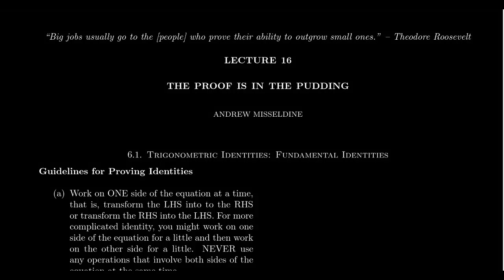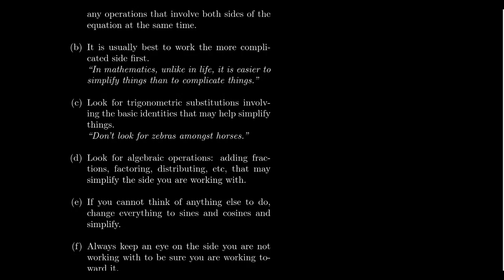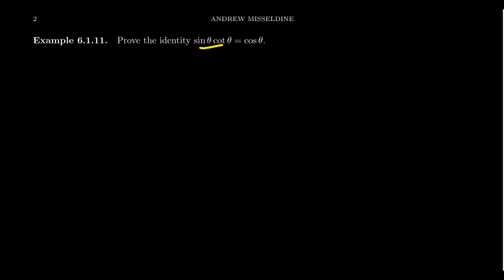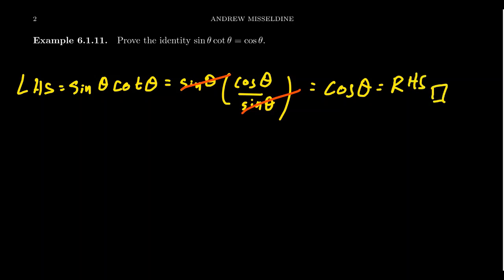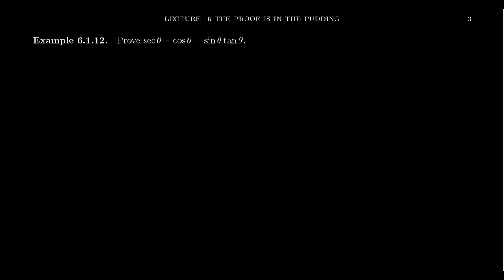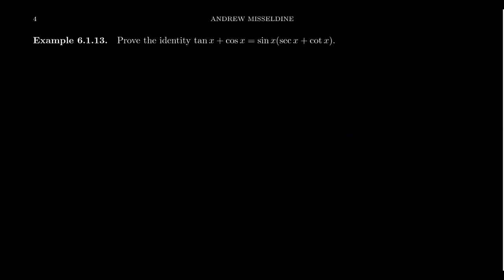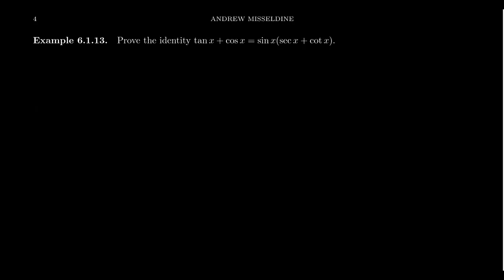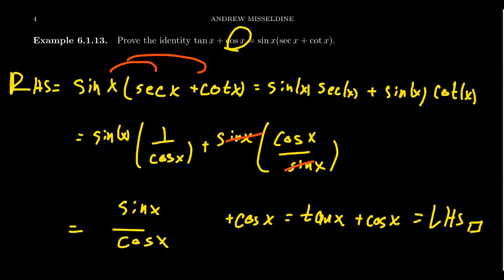Guidelines For Proving Trigonometric Identities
In this video, we present a brief list of guidelines to follow when proving trigonometric identities. We prove a few examples of applying these guidelines in the proof of trigonometric identities.

This is lecture 16 (part 1/4) of the lecture series offered by Dr. Andrew Misseldine for the course Math 1060 - Trigonometry at Southern Utah University. A transcript of this lecture can be found at Dr. Misseldine's website or through his Google Drive